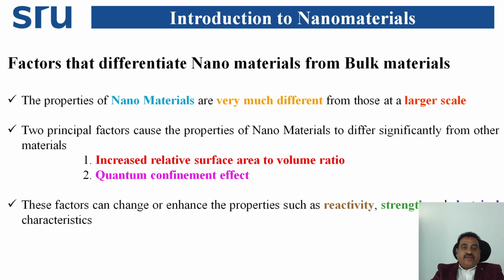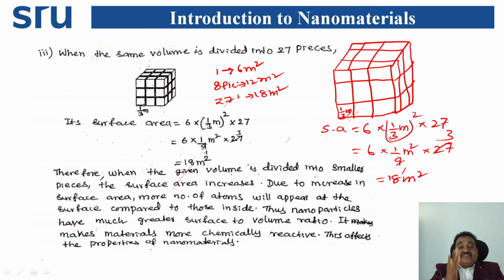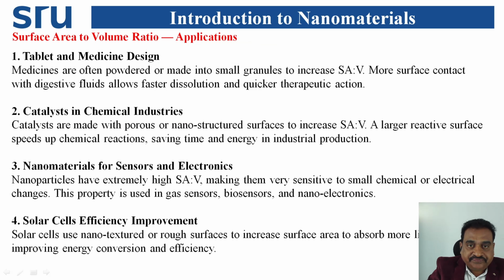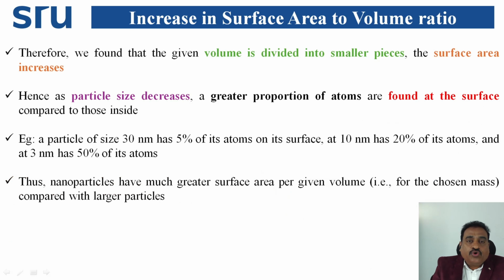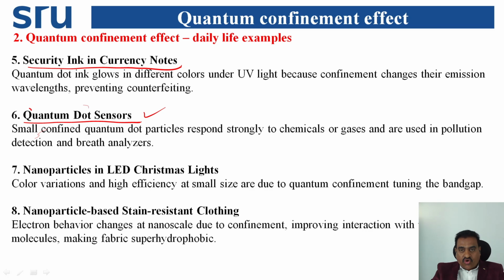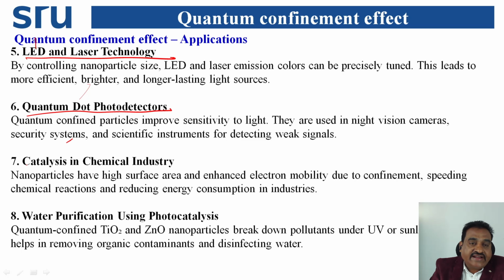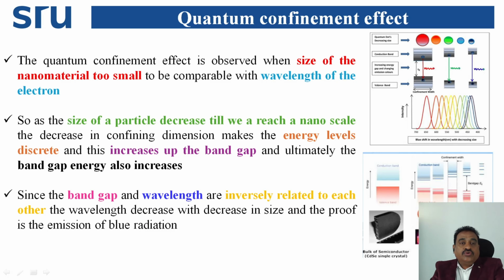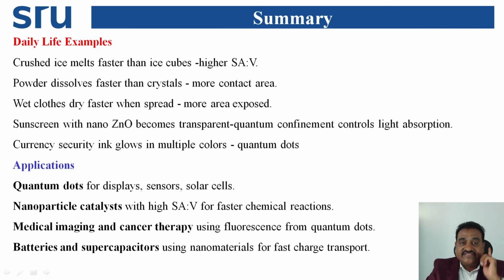Surface Area to Volume Ratio and Quantum Confinement By Dr. E. Purushotham